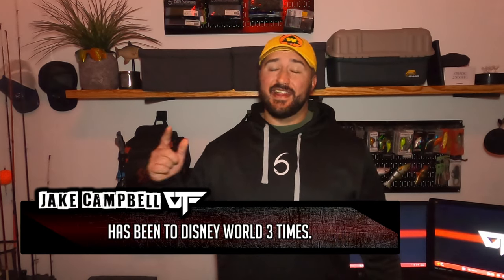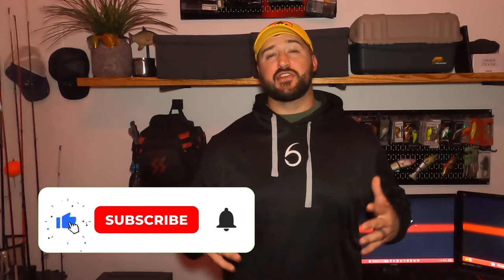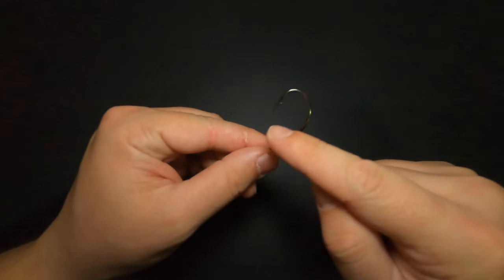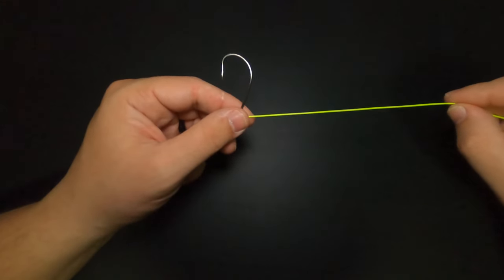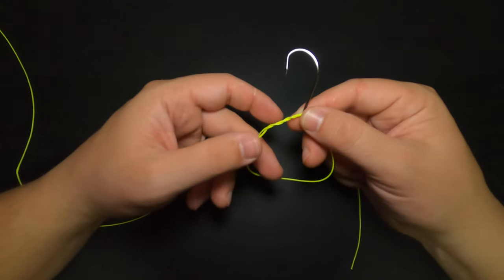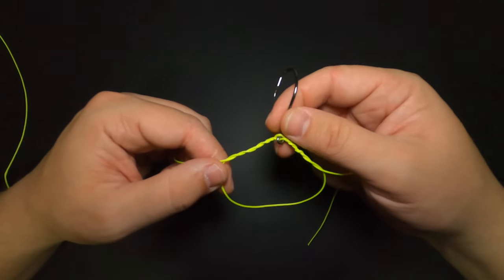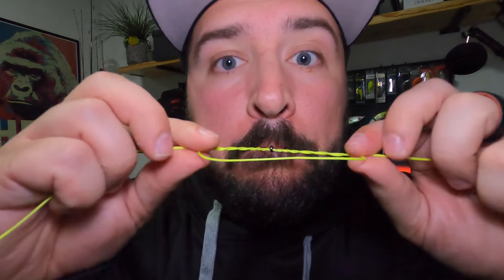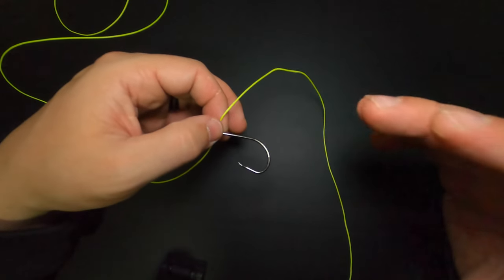How to Tie a DROP SHOT KNOT! | "Knot Easy!" Series | Fishing Knot Tutorial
The drop shot is an extremely effective finesse technique for reaching fish near the bottom of any body of water. You can drop shot in almost any depth for a variety of species with major success. In this video, I'll be showing you what I believe is the best method out there for tying the knot you need to fish the drop shot effectively.

➡ 200 lb. Hi-Vis Braided Fishing Line

Chapters:
00:00 - Intro
00:36 - Tying the Drop Shot Knot
03:14 - 4K Slow Motion
04:40 - Outro

Title: How to Tie a DROP SHOT KNOT! | "Knot Easy!" Series | Fishing Knot Tutorial